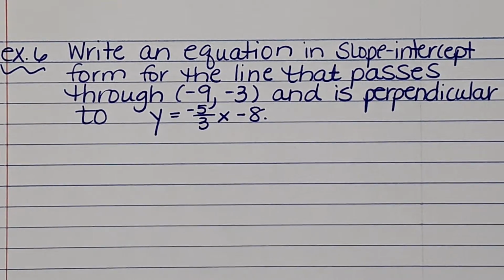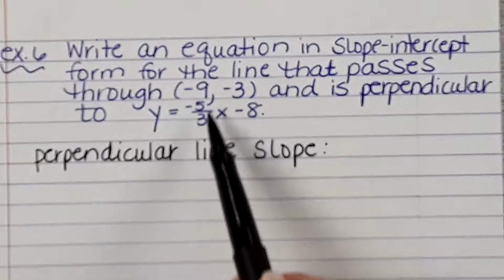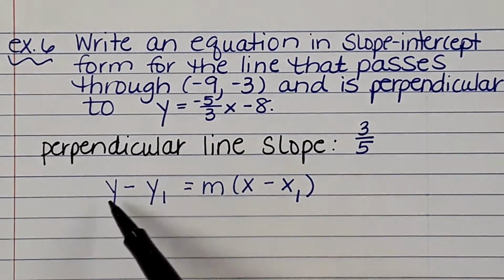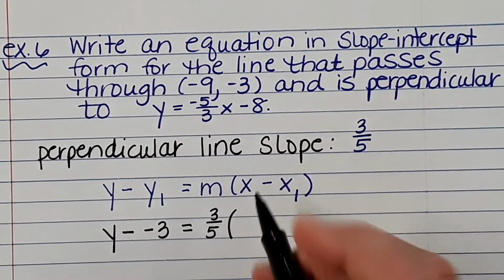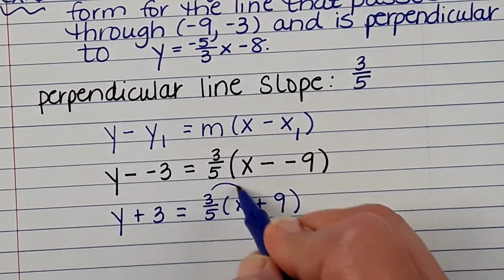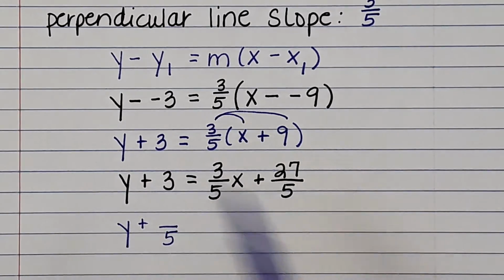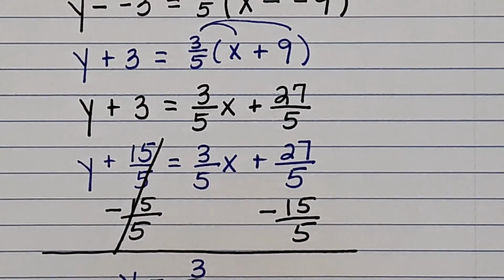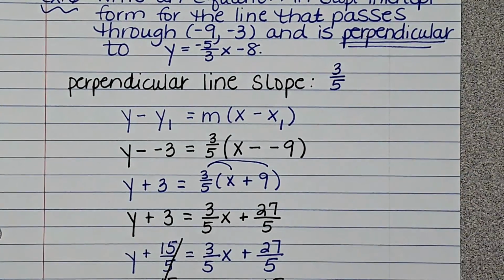ALG2 SECTION 2.4 EXAMPLE 6